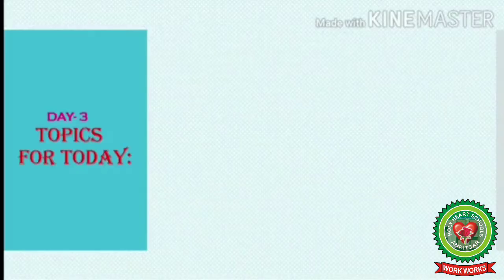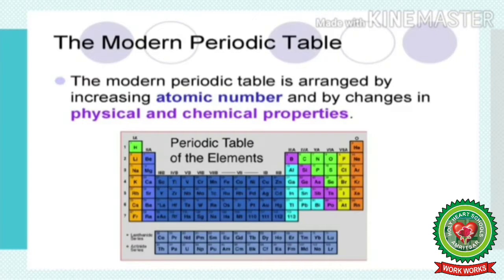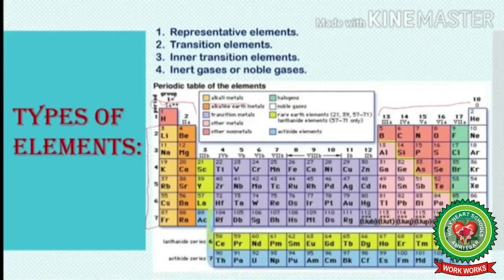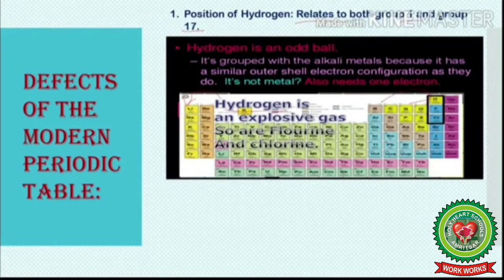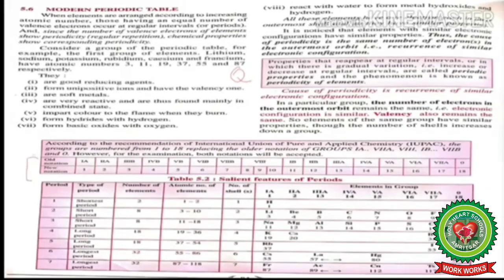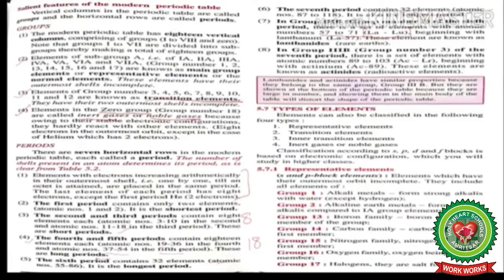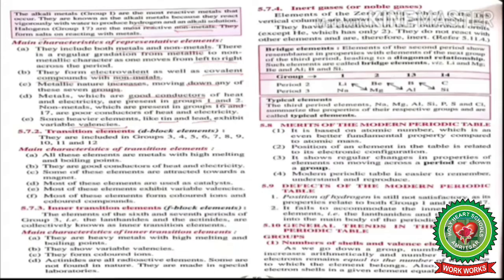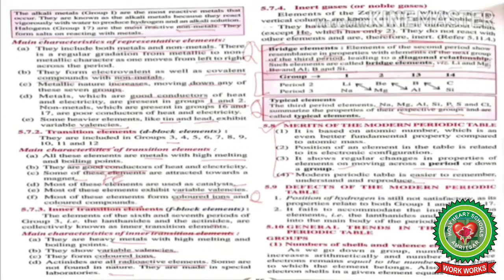Modern periodic law| Class 8| Chemistry| Holy Heart Schools